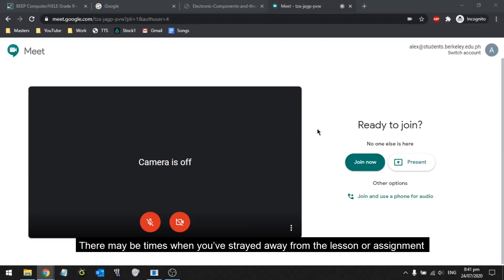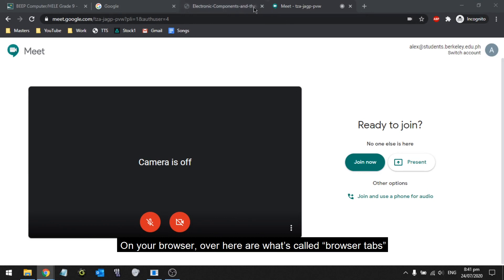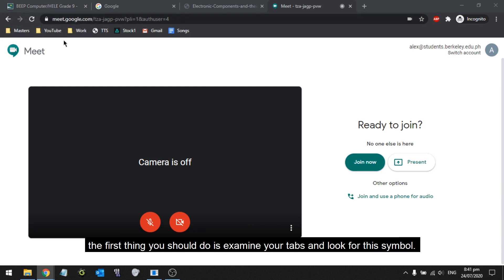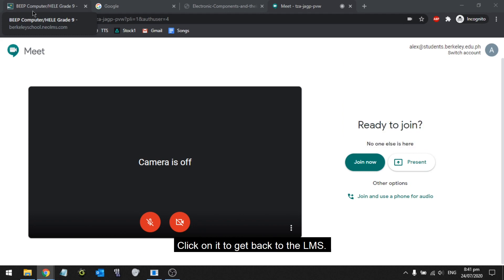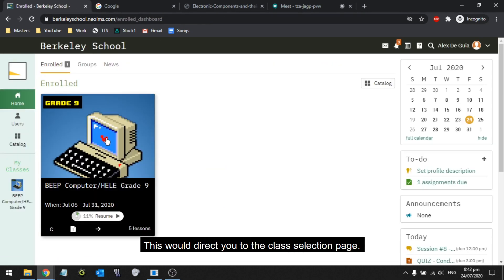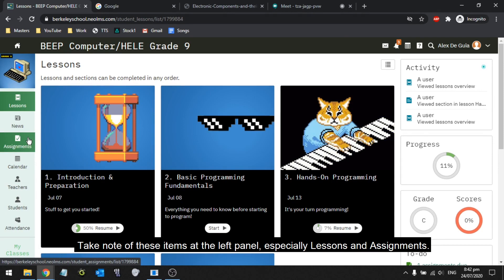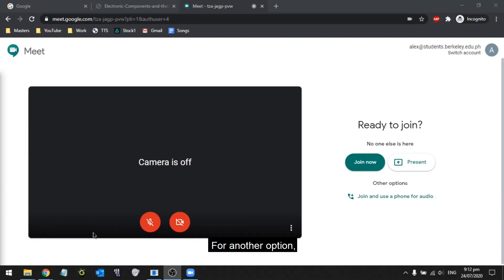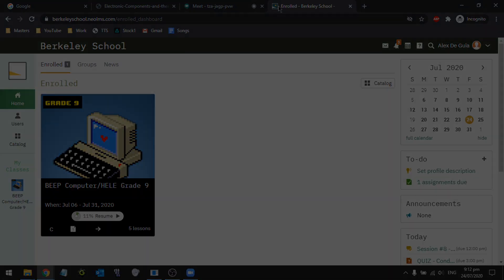TUTORIAL - BLINK Home Page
Sometimes we have many too many tabs open or we open other applications and we end up getting lost.

Here are steps so you can go back to the BLINK Home Page